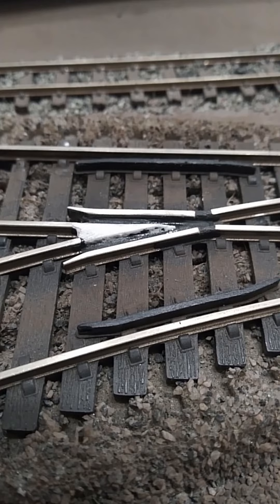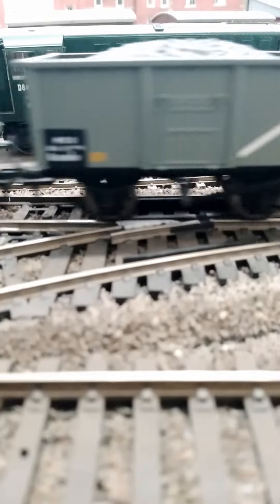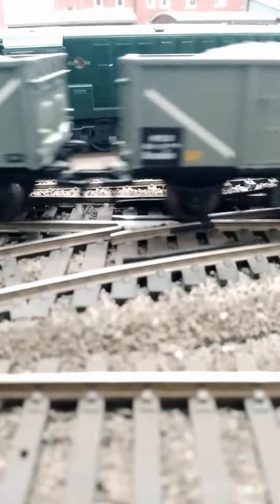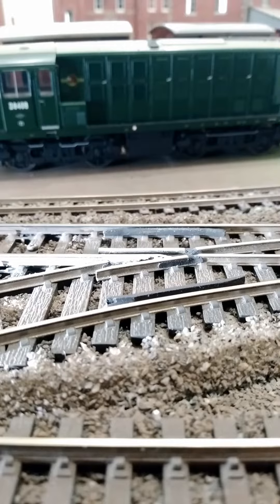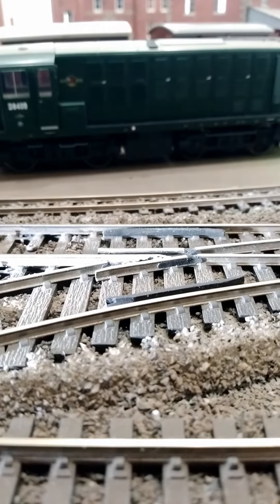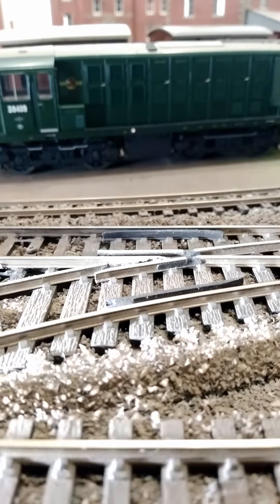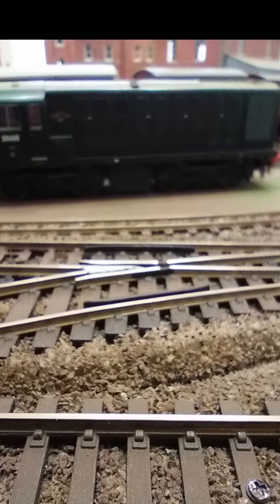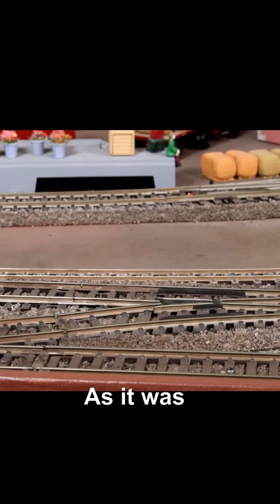Worn Hornby point frog repaired (super informal video)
Just a quick phone video, might help someone